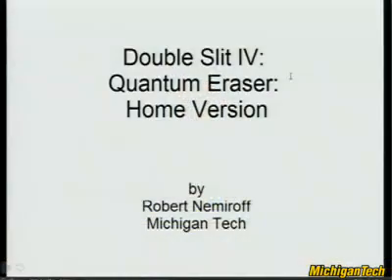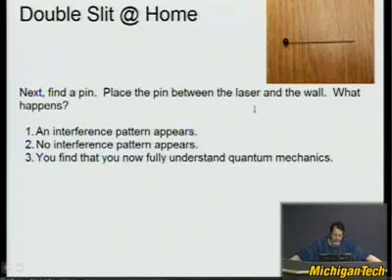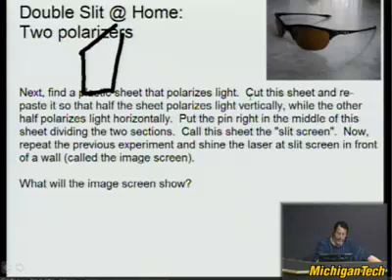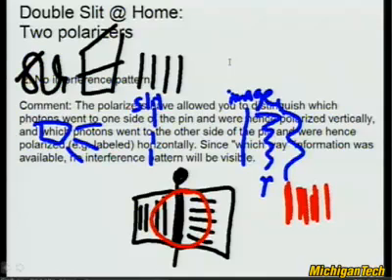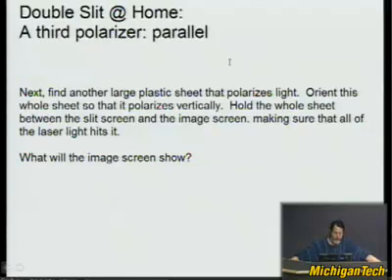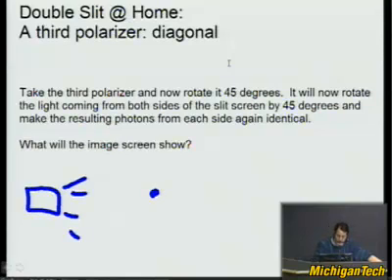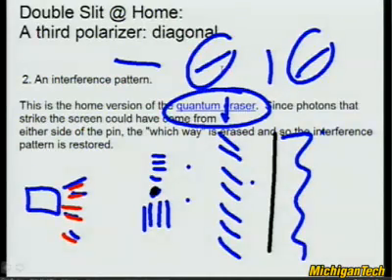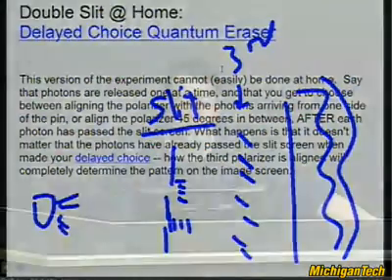Physics Lecture:- Double Slit IV: Quantum Eraser: Home Version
This video is a part of the "Physics-X" lecture series, taught at Michigan Technological University by Dr. Robert Nemiroff. Dr.Nemiroff is one of the co-creators of the popular website APOD (Astronomy Picture of the Day).

"Physics-X" deals with some of the most extraordinary concepts in physics, most of which try to provide the Physics background behind some cool phenomena and theories like Time Travel, Special Relativity, Worm Holes and Black Holes, Quantum Mechanics, Parallel Universes, etc.

No textbook and no prior knowledge of rigorous mathematics, is required for the course.

In this fourth part of the Double Slit Experiments lecture series, Dr.Nemiroff discusses how you can set up your own double slit experiment, in the comfort of your own home, with readily available objects.

Will you be the first to crack the secrets to Double slit experiments?